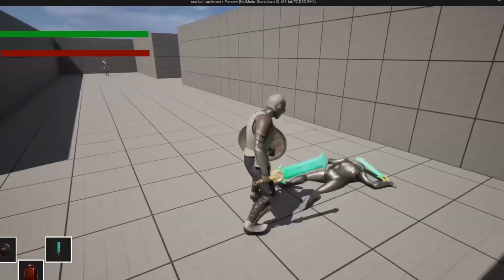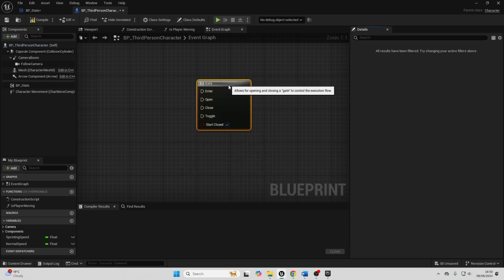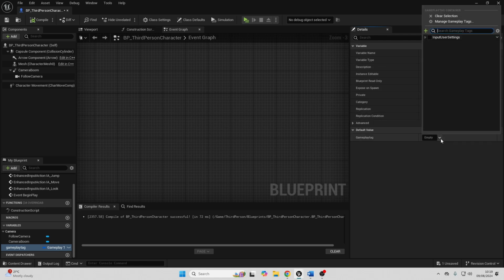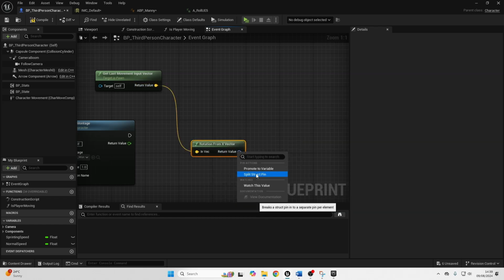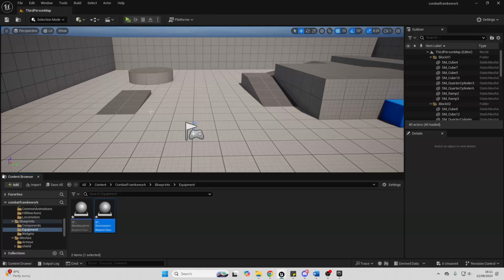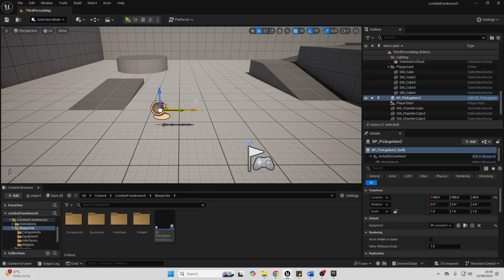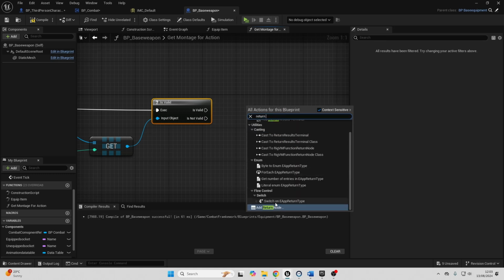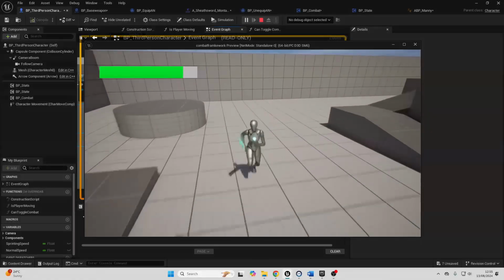How To Make A Souls Like Game In Unreal Engine (Introduction )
Timestamps :
0:00 Introduction
0:31 Creating The Project + Importing The Assets
01:57 Creating A Stamina System
11:00 Regenerating The Stamina
21:42 Creating A Stamina Bar Widget
29:14 Gameplay Tags
34:24 State Component
39:00 Dodge Rolling
49:44 Creating A Master Weapon
58:35 Creating An Interaction System
01:05:40 Picking  Up Weapons
01:12:54 Swapping Weapons
01:17:50 Creating A Data Table For The Different Weapon Animations
 01:22:27 Setting Up Equipping and Unequipping Weapon Animations
01:29:58 Equipping and Unequipping The Sword Weapon
01:42:00 Outro